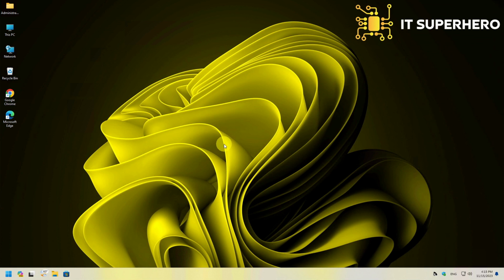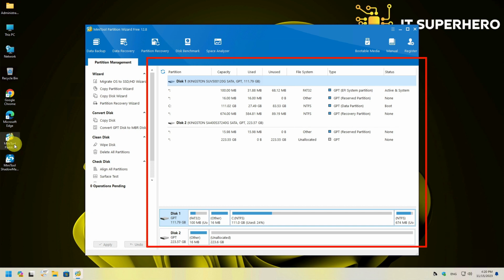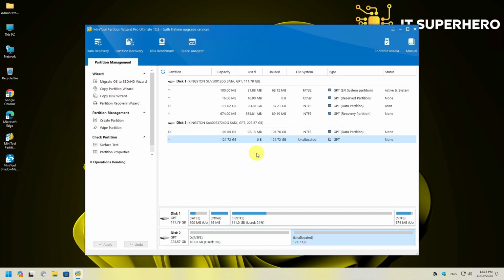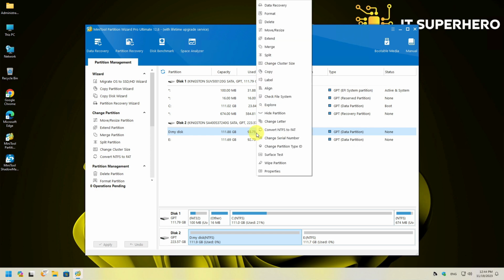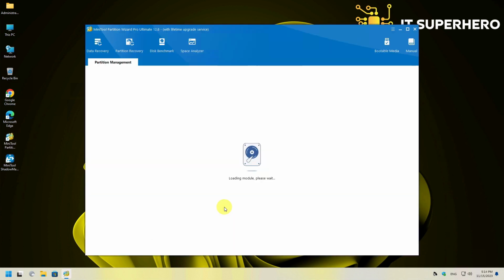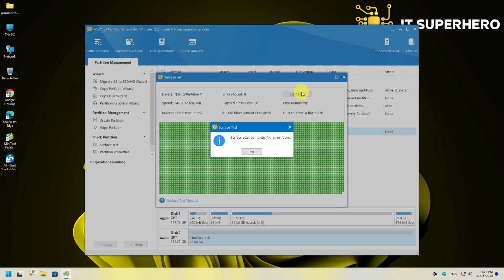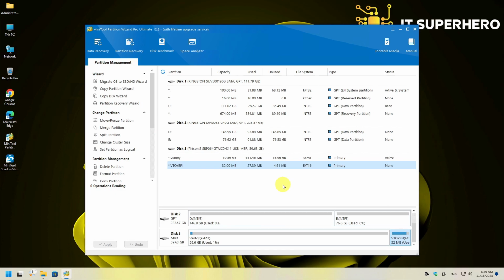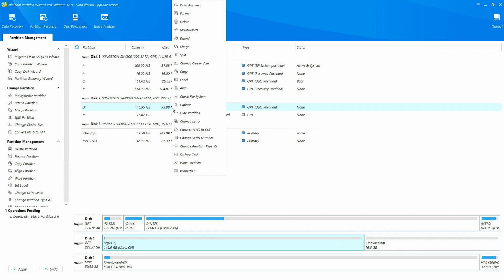Mastering Computer Storage with Minitool Partition Wizard.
In this comprehensive video, embark on a deep dive into the remarkable world of Minitool Partition Wizard.
Discover the untapped potential of its powerful disk management tools, as we unearth the numerous features and functionalities that make it a must-have for efficient disk optimization. Unleash the true power of Minitool Partition Wizard and learn how to effortlessly resize, merge, and split partitions with precision.
Master the art of converting file systems, cloning disks, and recovering lost or deleted partitions like a pro. Join us as we explore the user-friendly interface and walk you through the seamless navigation of this invaluable software. Witness firsthand how Minitool Partition Wizard streamlines disk performance, enhances system stability, and safeguards your data with ease.
From managing dynamic disks to migrating operating systems, Minitool Partition Wizard has it all covered. Revolutionize your disk management experience with Minitool Partition Wizard, a game-changing tool trusted by millions.
Don't miss out on this opportunity to unlock the full potential of your hard drive.

Key Moments.
00:00 Intro.
00:19 Brief description.
01:00 Installation.
02:10 Resize/Merge/Delete/Extend/Split  Partition Operations.
03:19 Check File System
04:05 Surface Test
04:30 Disk Wipe
05:00 Clone Disk
05:28 Create Bootable media
06:21 Outro

ITSuperhero is devoted to all things related to System Administration and Information Technology. We provide in-depth tutorials and insights on Network Management, Windows Server, Cloud Computing, Network Security, Virtualization, Active Directory, and PowerShell. Our content is designed for both aspiring and seasoned professionals, including System Engineers and Network Engineers, focusing on System Monitoring, Server Administration, Backup, Restore, Recovery, System Integration, ITIL, and IT Service Management. Stay updated with the latest industry practices and enhance your IT skills with us.